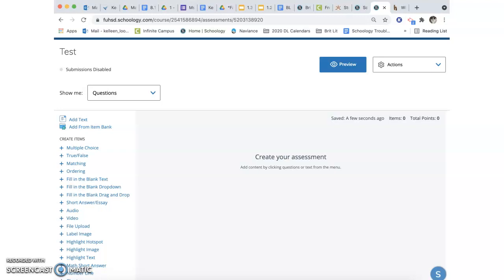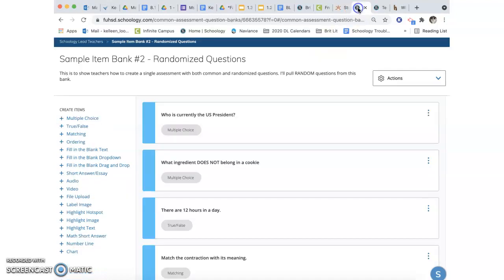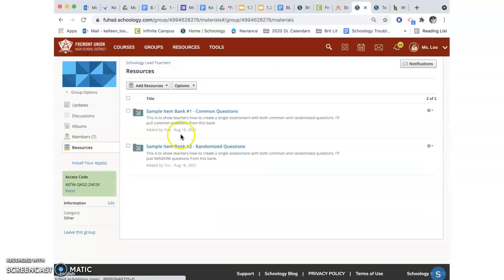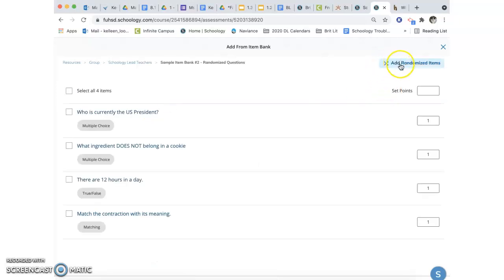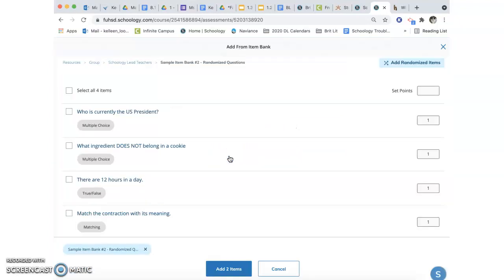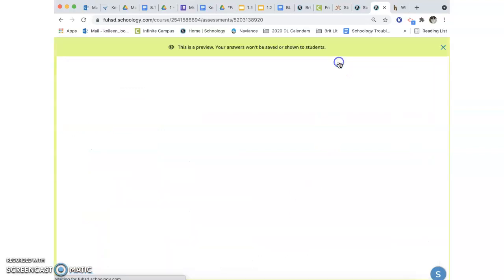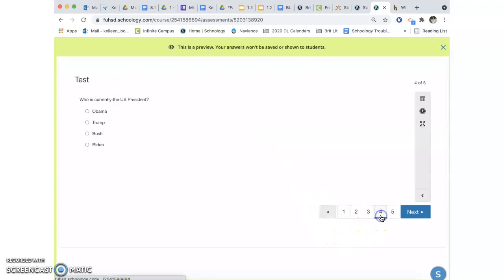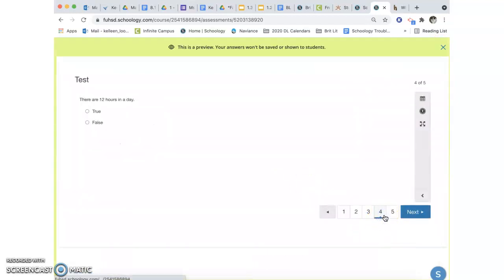Assessment with Common AND Randomized Questions